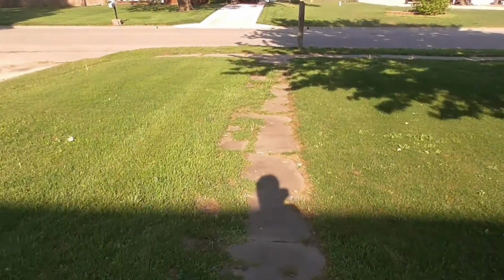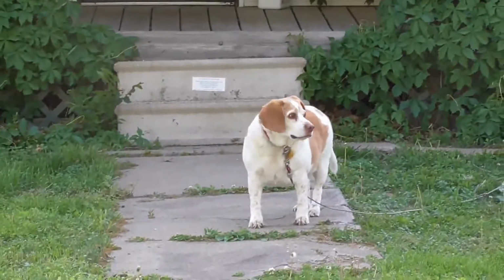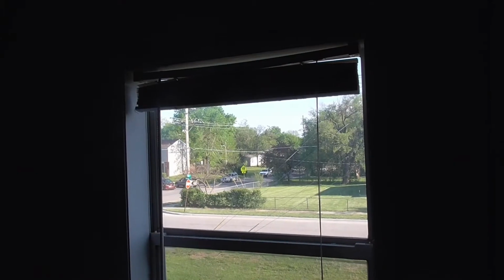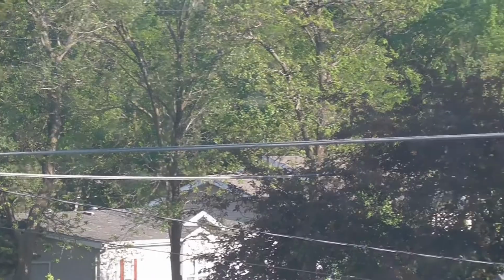Panasonic HC V180k Test Footage!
Oh boy! A new camera! Now you guys don't have to deal with my crappy phone camera!

Here's the camera